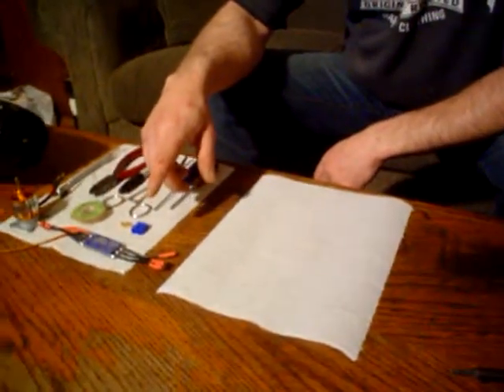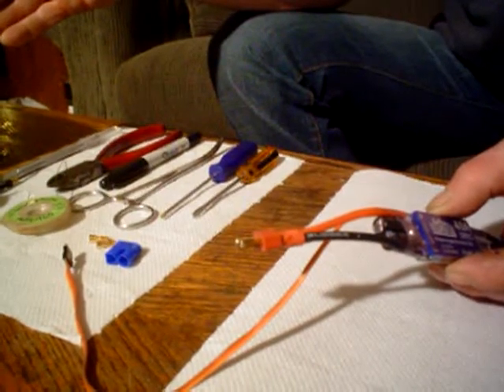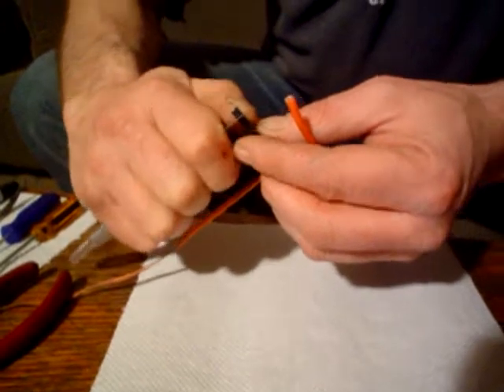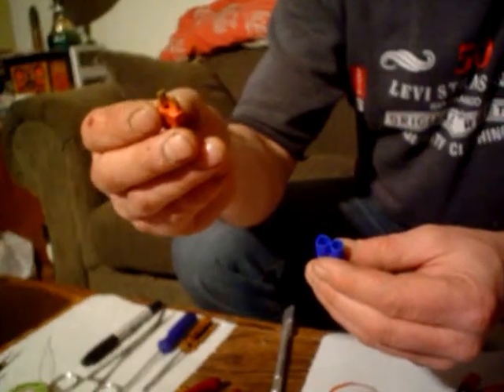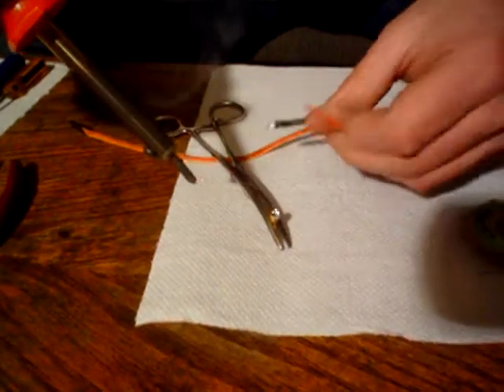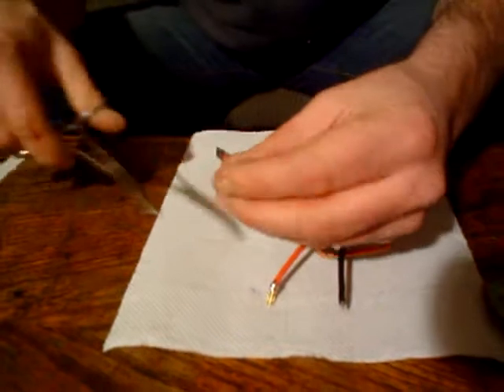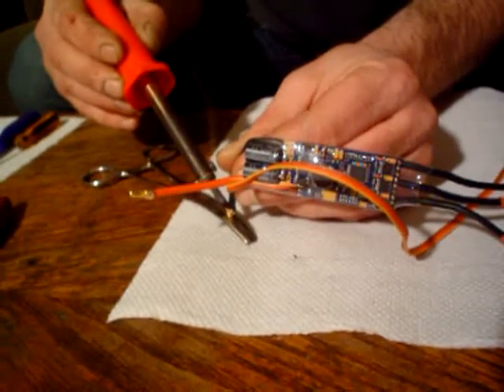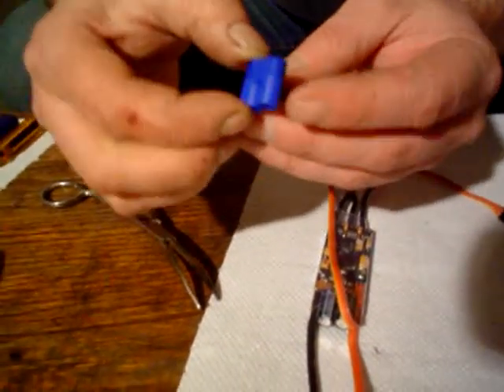Parkzone ME109 power upgrade part 1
The start of the power upgrade for this warbird. some proper soldering techniques and installation of an EC3 connector on the speed control